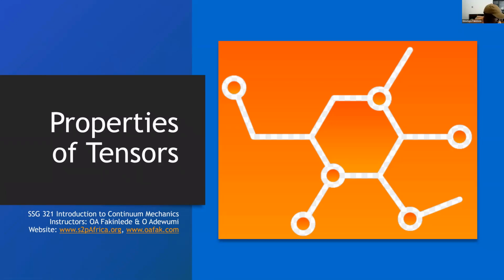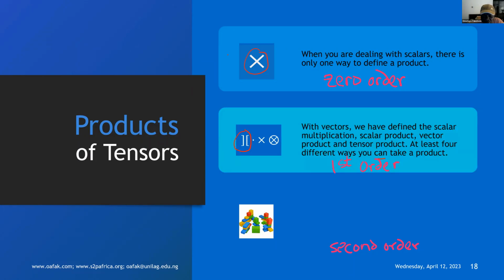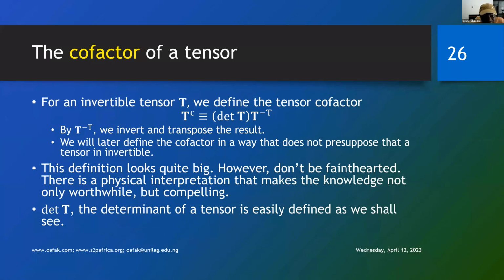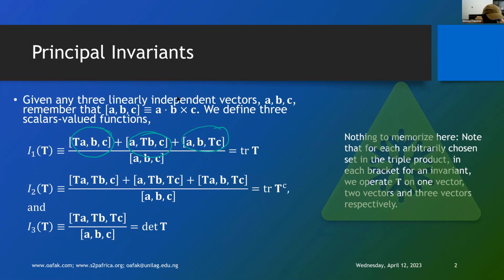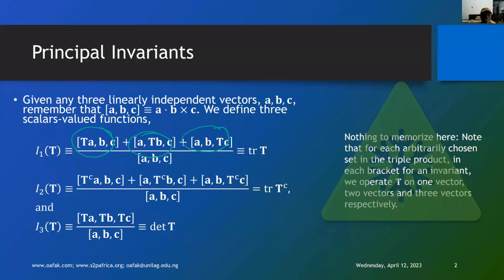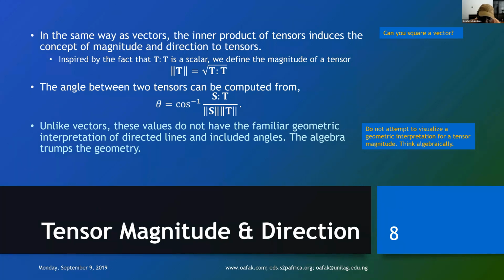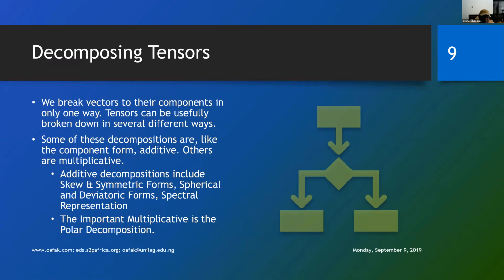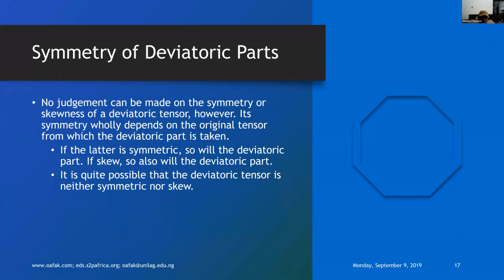Continuum Mechanics: Properties of Tensors III (1 of 2)